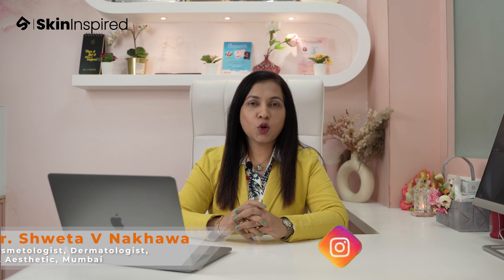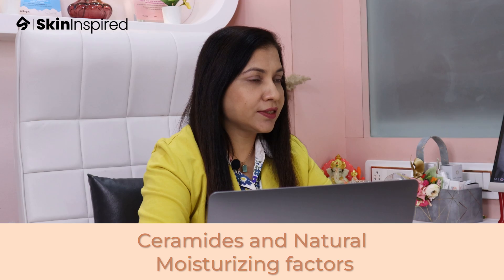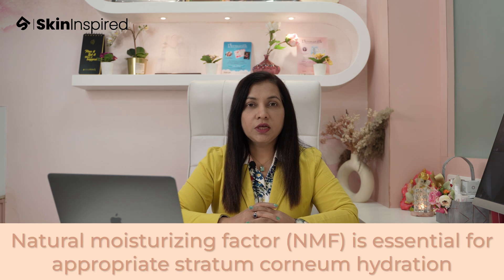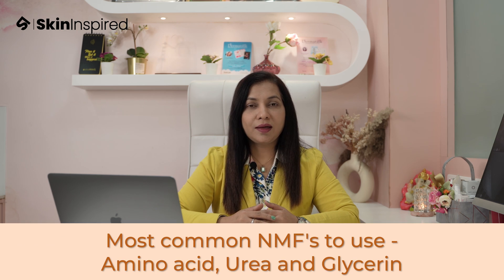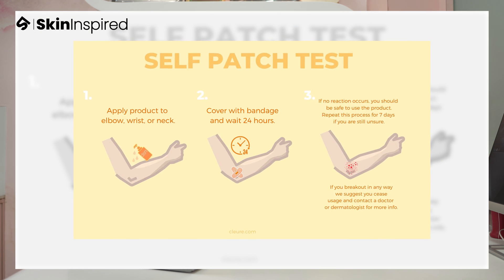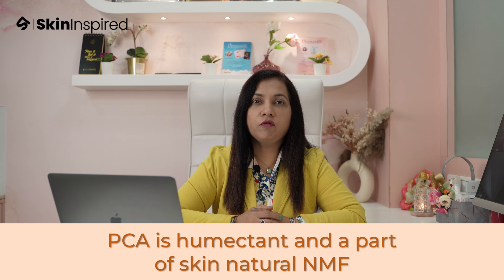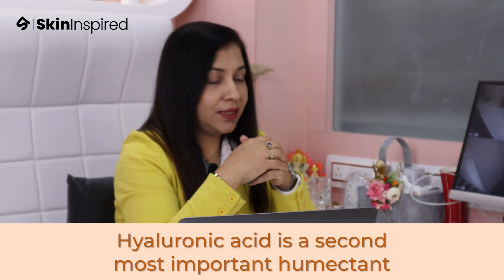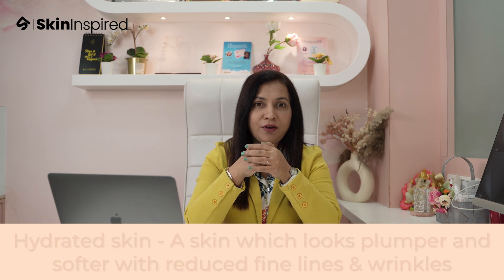Understanding Ceramides and Natural Moisturizing Factors in Skincare | Dr. Shweta Explains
Understanding Ceramides and Natural Moisturizing Factors in Skincare | Dr. Shweta Explains | SkinInspired

Curious about how ceramides and natural moisturizing factors (NMFs) can enhance your skincare routine? Join Dr. Shweta as she delves into these essential skincare activities:

🔔Ceramides: Learn how these lipid molecules help to fortify your skin barrier, retain moisture, and protect against environmental damage.
🔔Natural Moisturizing Factors (NMFs): Discover the role of NMFs in maintaining skin hydration, elasticity, and overall health.
Dr. Shweta will break down the science behind these ingredients and explain why they are vital for a healthy, glowing complexion.

🩺About the doctor: Dr. Sweta Vijay Nakhawa is a Leading Cosmetologist, Dermatologist, and Aesthetician in Thane. Dr. Sweta Vijay Nakhawa has been the Founder & Director of HL Aesthetic skincare clinic in Thane since 2012. She is a visiting consultant in various renowned hospitals in and around Thane. SMJH Hospital, Sapphire Hospital, Vedant Hospital, Apollo Clinic, Kalsekar Hospital, to name a few.

00:54 - Role of Ceramide and Natural Moisturizing Factor
01:40 - How Using Ceramide infused Products can Help
02:03 - Natural Moisturizing Factors; What are they?
03:04 - Types of Amino Acids
03:37 - Importance of Amino Acids
03:50 - Humectants and Hyaluronic Acid
04:16 - Why should we apply NMF?

Who are we:
Skininspired started with the aim of raising the bar on skincare. With this intent, we bring dermatologist-approved content on skincare for you so that you get only gold-standard information that is unbiased and right for you always!

Why us, you ask? As a result, all our videos are AUTHENTIC and UNBIASED, created with the best of dermatologists, only for you!

📩📩Your opinion matters to us! Leave your skincare concerns and suggestions in the comments below and let's work together to create informative, helpful videos.